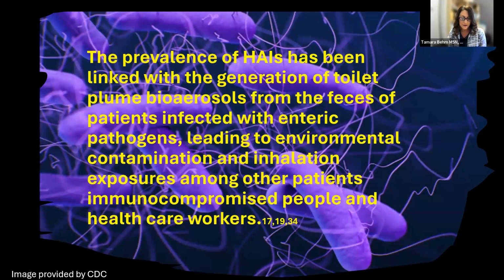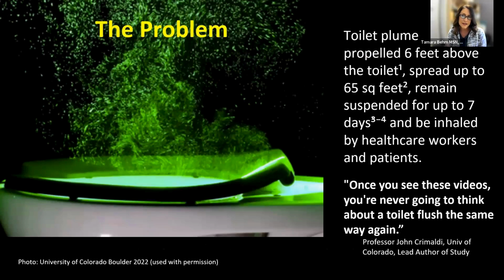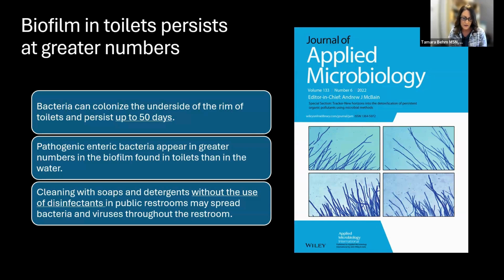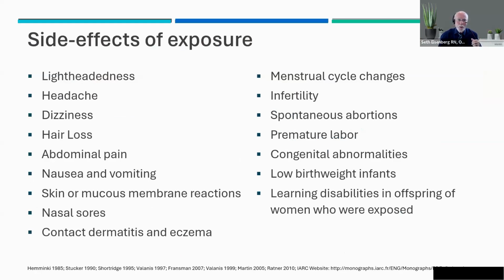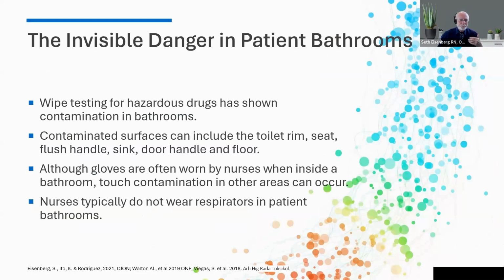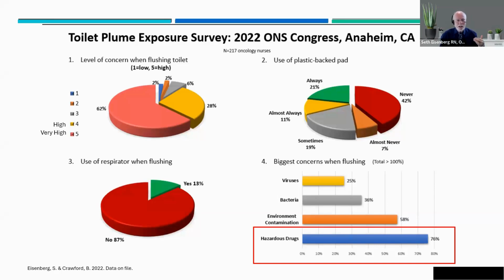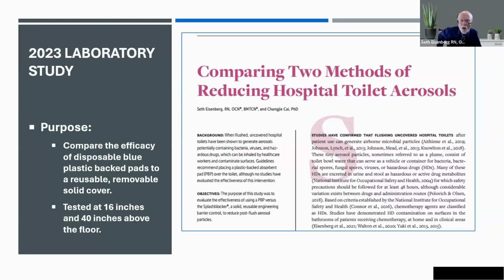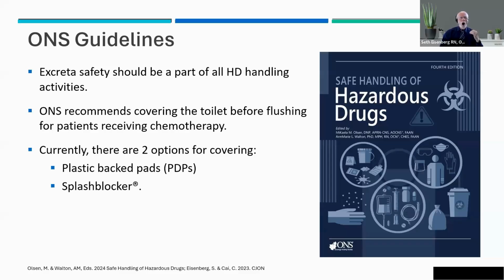Protecting Healthcare Workers and Patients from Toilet Plume with Hazardous Pathogens and Drugs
Thank you for joining us for this informative webinar focused on safeguarding healthcare workers from the risks associated with toilet plume aerosols (TPAs) which can carry pathogens like SARS-CoV-2, C. difficile and hazardous drugs used in patients with cancer. TPAs pose significant risks as they can linger in the air and settle on surfaces. The information presented provides significant insight on risks associated with current facility designs as it relates to uncovered toilets.